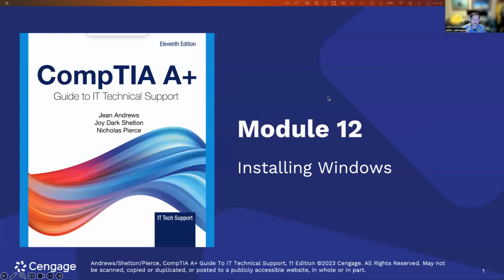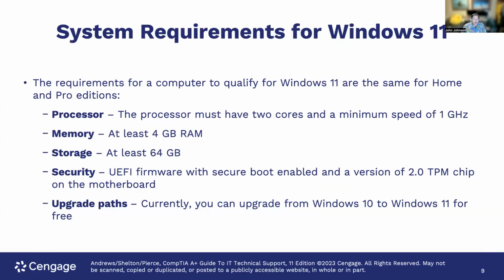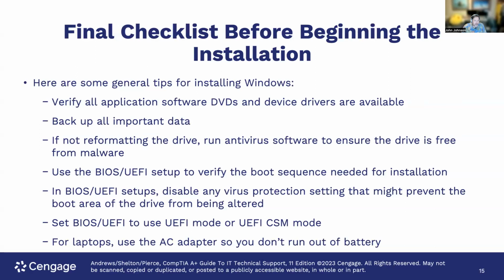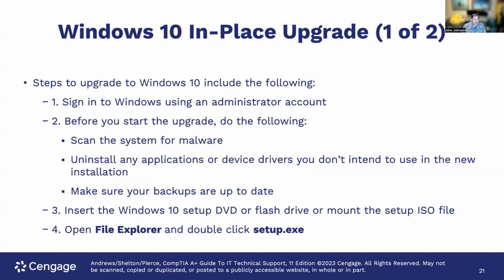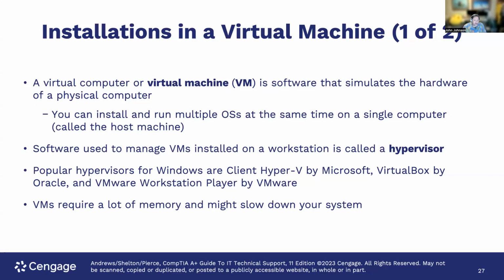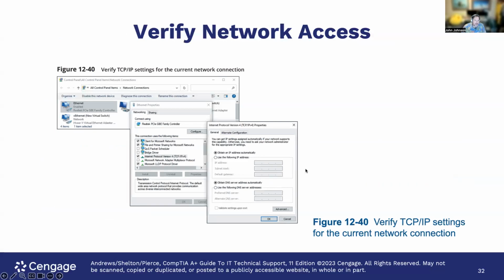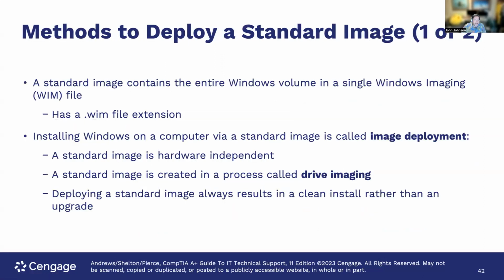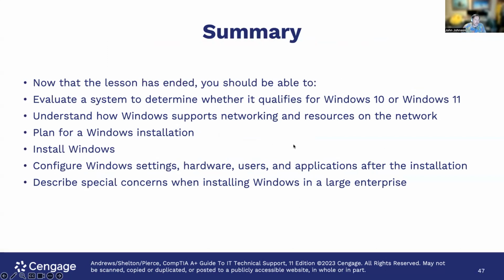Module 12 - Installing Windows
In this video we discuss Module 12, "Installing Windows", from the book "CompTIA A+ Guide to Information Technology Technical Support" by Jean Andrews via VitalSource. In this module we discuss the many-splendored ways you can install Windows 10 or 11.